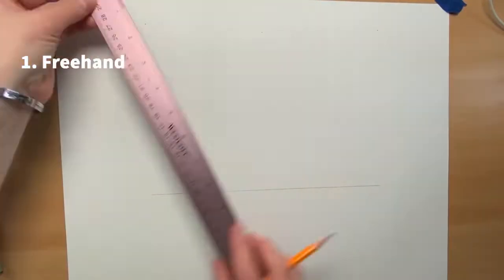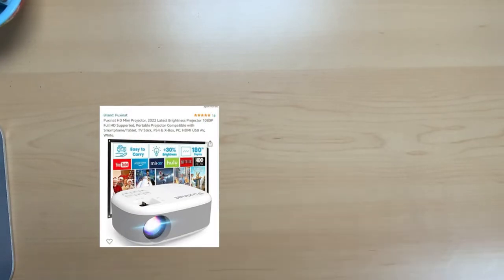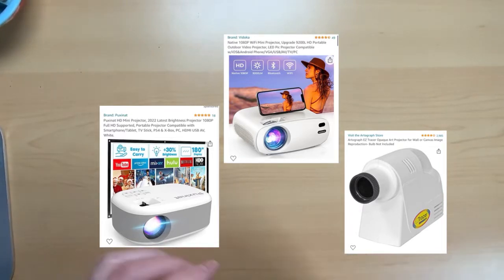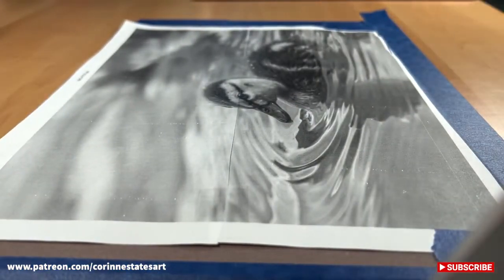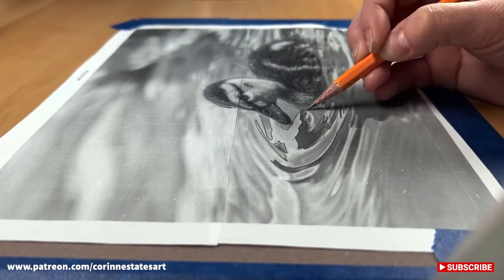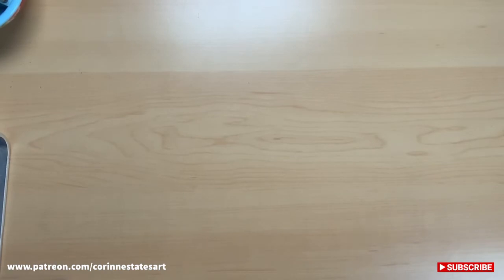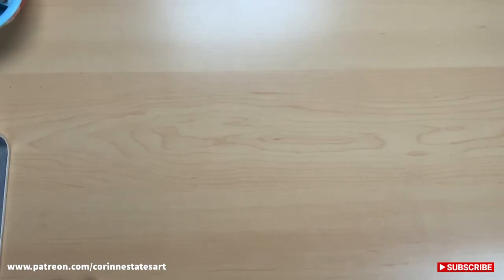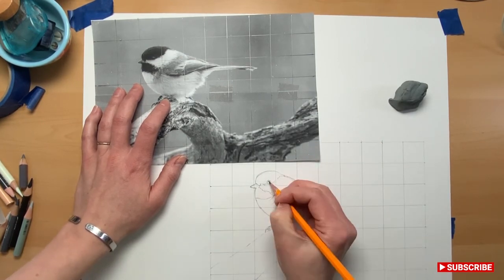Behind the Scenes Methods of Transfer- How to get Your Baselines on to Your Preferred Surface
There’s a bunch of different methods to make sure you get accurate base lines down for your photo. Here are 4 ways to get your reference on to your paper!

Also if you’d like more in depth teaching on techniques you will find that

Follow on IG and FB @ Corinne States Art